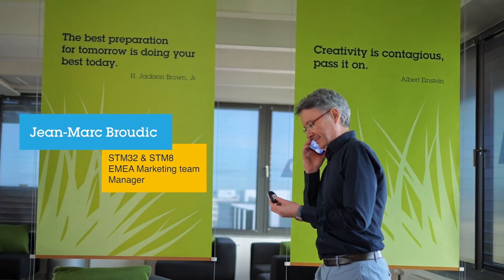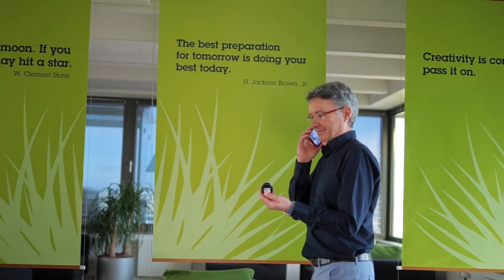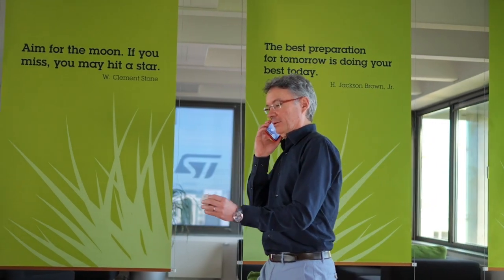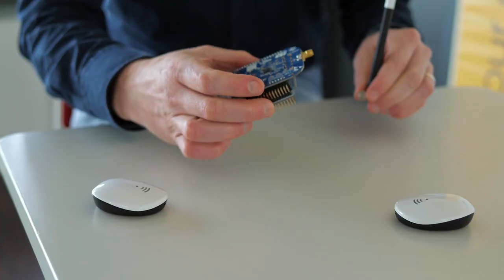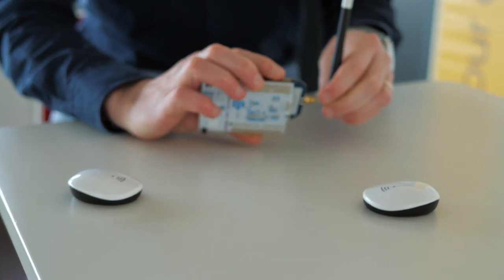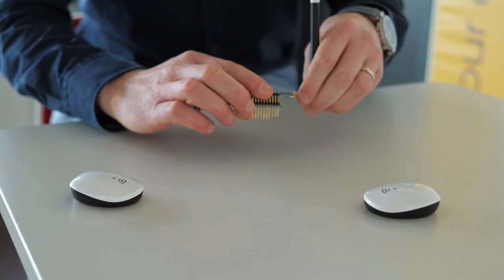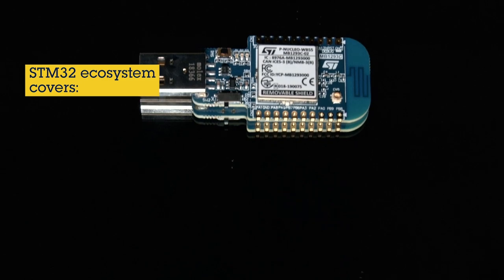The story of our STM32 wireless portfolio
Remote trackers, wireless lighting and energy monitoring systems, remote condition monitoring.. are only a few of the many applications enabled by the STM32 wireless portfolio!

1:34 short-range connectivity (Smartphone BLE, Gateway BLE/Zigbee or combine both)
2:07 Long range communication (point-to-point communication, low power network, cellular network; geolocalisation)
2:25 STM32 Wireless portfolio